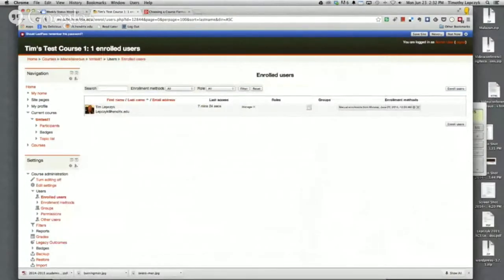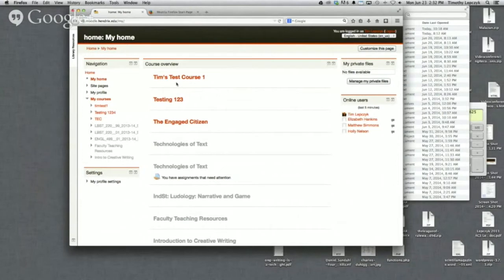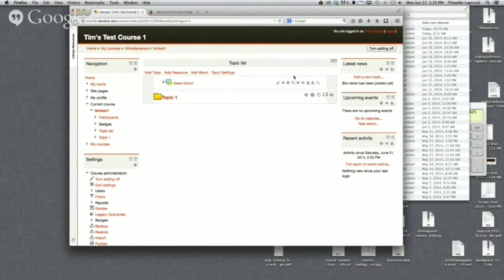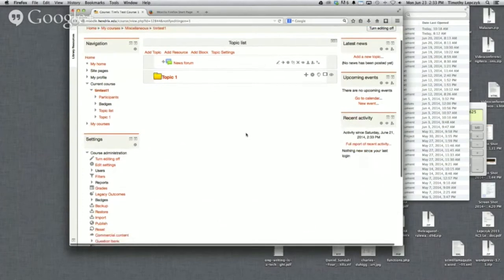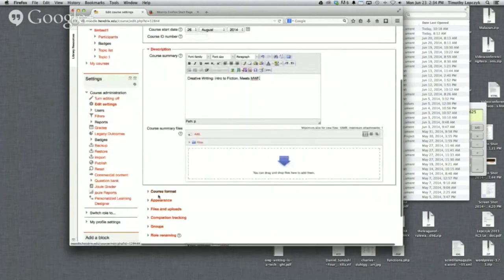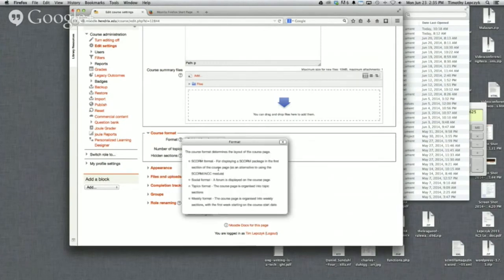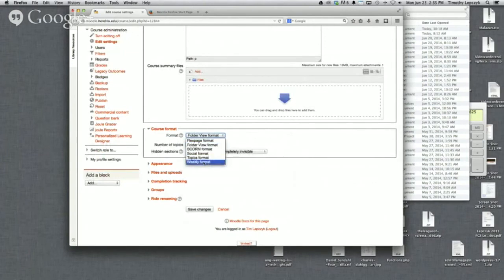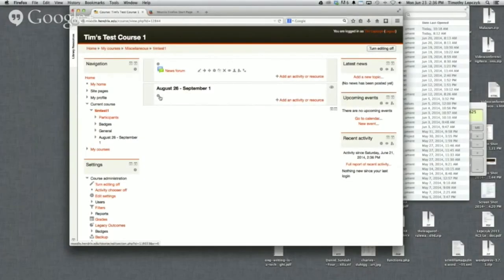How to Change Course Format in Moodle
This is a quick walkthrough of how to change the layout for your course in Moodle.